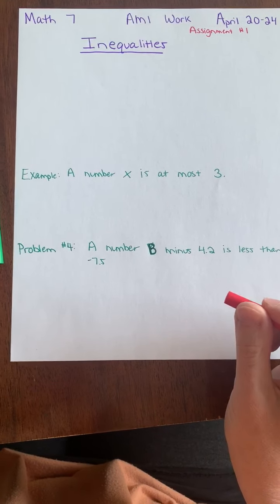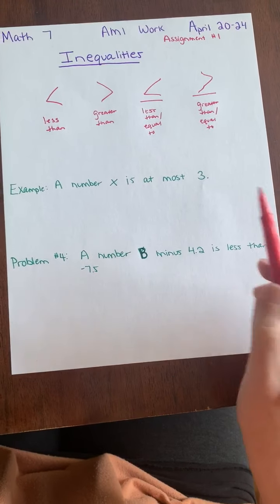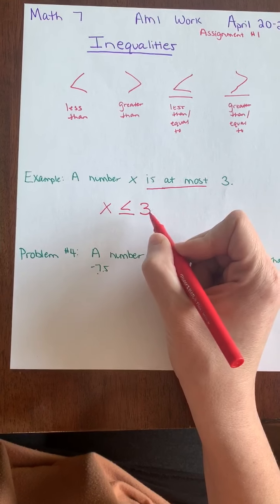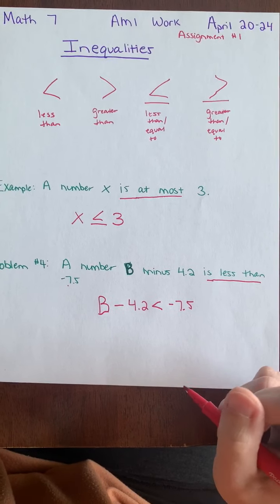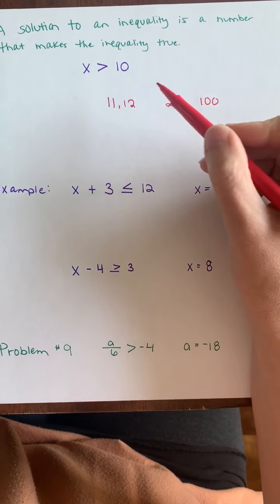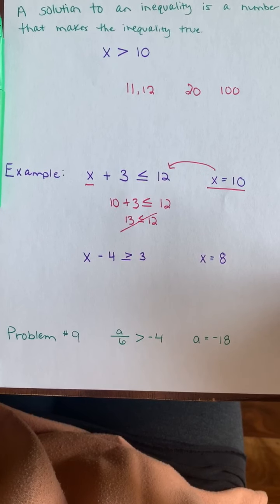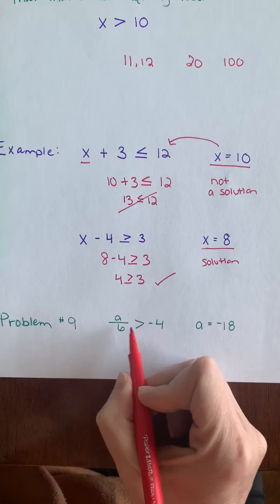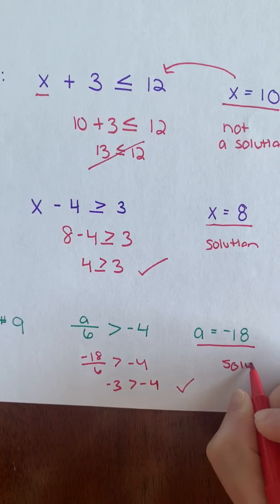Math 7 Assignment 1 (Week of April 20-24)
Introduction to inequalities video